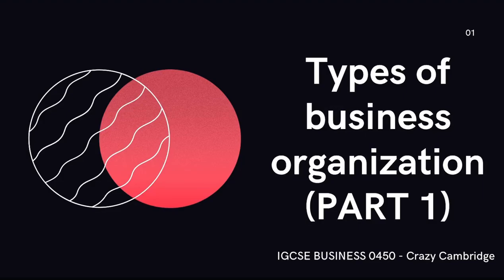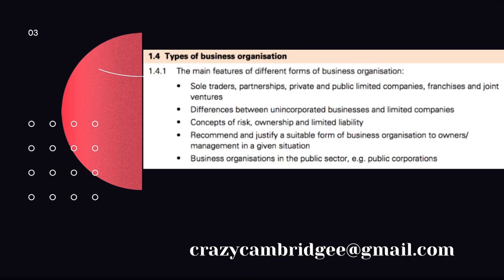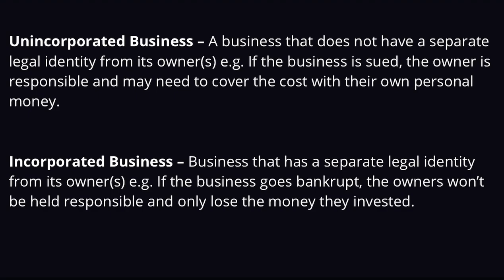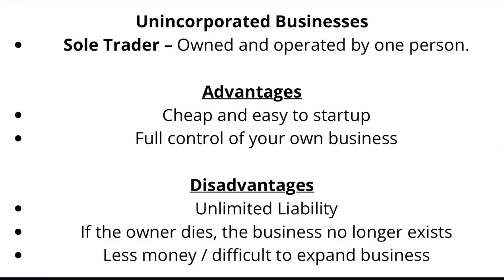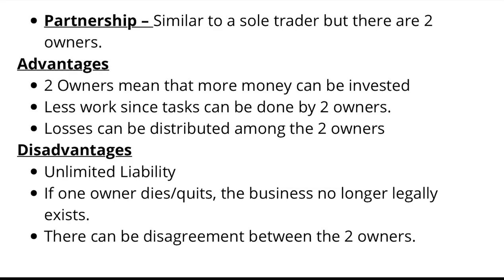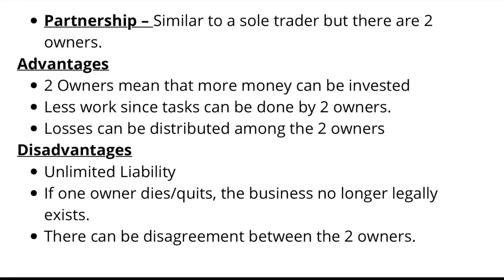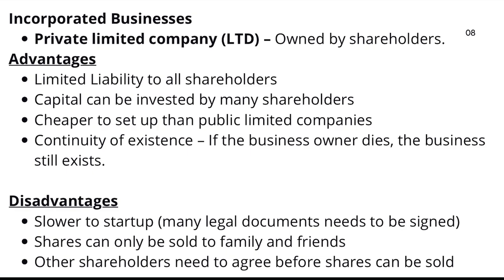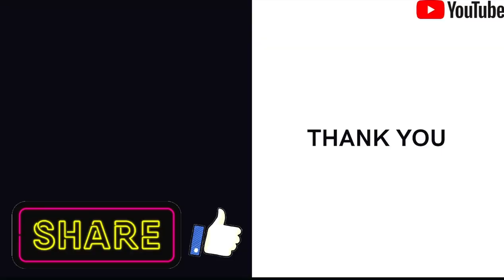Cambridge IGCSE Business Studies 0450 - Types of Business organizations PART 1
Heyy guys!! Welcome to Crazy Cambridge

This video is based on Cambridge IGCSE Business 0450 - Types of business organization PART 1

There are areas which are not complete yet, sorry for the inconvenience.

Are you one of them who is uncertain about their IGCSE grades?
Or is your target an A and A*, if so, you are at the right channel - CRAZY IGCSE

This channel is based on IGCSE Biology, Physics, Business, Economics, Accounting, Mathematics, English As second language, tips, past papers and model answers.

Here is IGCSE at your fingertips!! 😃

- IGCSE Business Studies 0450 coursebook:

- IGCSE Biology 0610 coursebook:

- Amazon Prime Student 6-month Trial

- 2020 Apple iPad (10.2-inch, Wi-Fi, 32GB) - Space Gray (8th Generation):